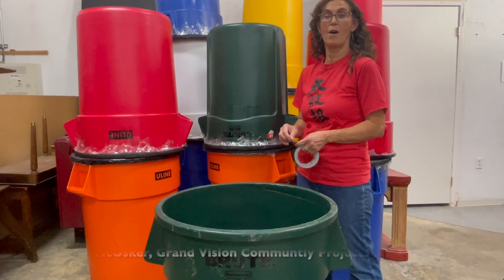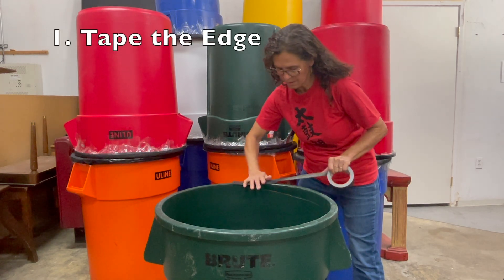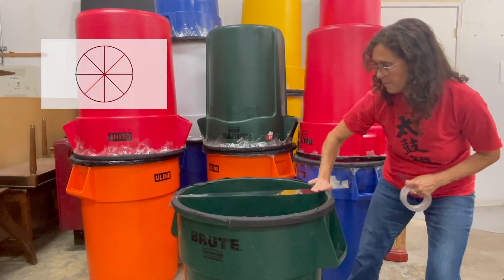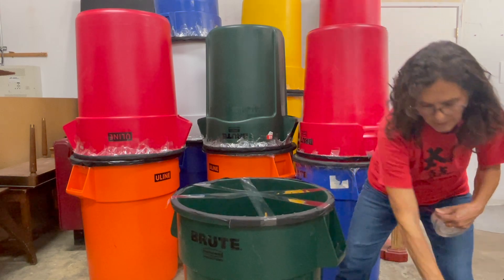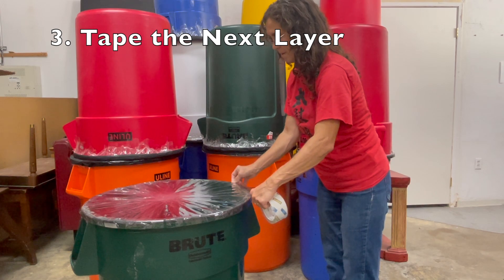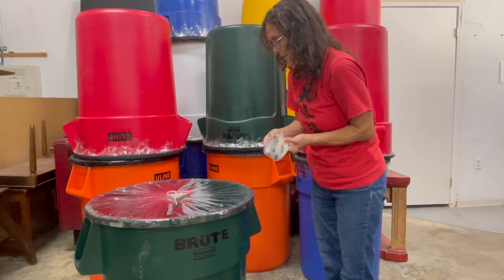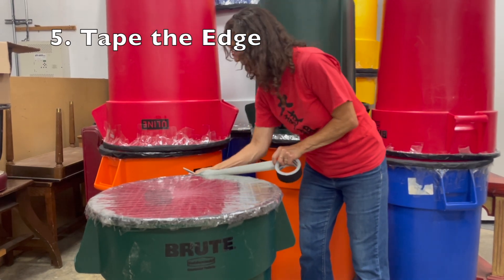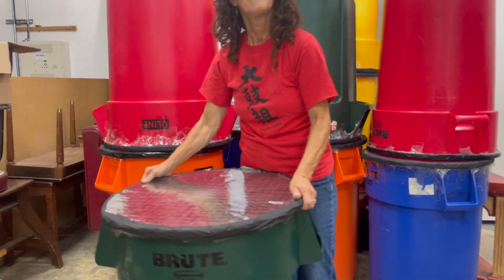How to Make a Taiko Drum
Connie McOkser, Grand Vision's Community Projects Manager teaches you how to make a taiko drum from common household materials.

This is a very easy process that should take about half an hour.

You will need:
1. Scotch/Packing Tape
2. Duct/Gaff Tape
3. A Can or Bucket (or even a tire!)
4. Scissors

Step-by-step guide to making your very own Trash Can Taiko drum:
1. Tape around the rim of your garbage can with duct tape so that your packing tape has something to adhere securely to.

2. Pull out a strip of packing tape that can fit across the opening of your garbage can, leaving a few extra inches on both ends that can be taped to the rim for extra security.

3. Stretch the strip of tape out across the middle of the opening, making sure to pull it tight, but not TOO tight.

4. Pull out another strip of about the same length, and stretch this strip over the lid in the same way but in the opposite direction. The goal is to make the two strips of tape look like a cross or a plus sign.

5. Do the same thing with two more strips of tape, but go across the middle in diagonal directions. With all four strips of tape in place, it should look like a star.

6. Now that you have your tape star, pull out another strip of tape of the same length as the previous ones and just barely cross it in front of your first strip of tape.

7. Continue putting strips of tape across the middle of the garbage can opening, going in a clockwise direction until the entire opening is covered in tape.

8. For the second layer of tape, you’re going to layer the strips across the opening of your garbage can in horizontal rows until the entire first layer of tape is completely covered. Make sure that the tape covers half of the previous layer of tape.

9. Similarly, the third layer of tape will go in vertical rows until the second layer of tape is completely covered. Make sure that the tape covers half of the previous layer of tape.

10. Once you have three layers of tape, line the outside rim of the garbage can with duct tape to make sure the packing tape ends lie flat against the can.

11. When this step is complete, you can repeat steps 1-9 for a REALLY secure taiko drum skin, or leave it as is and start drumming away!

And there you have it! Your very own Taiko drum to practice with at home. Happy Drumming!